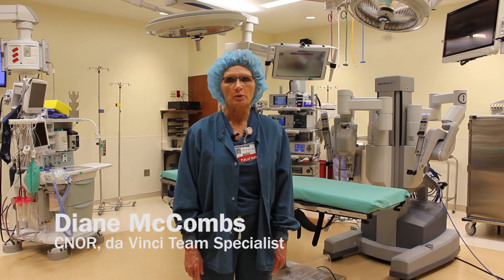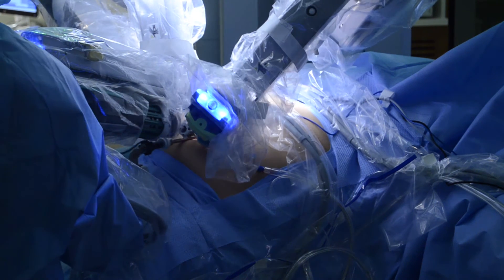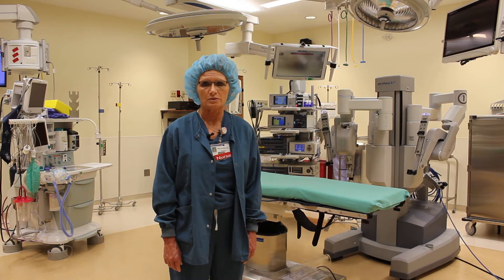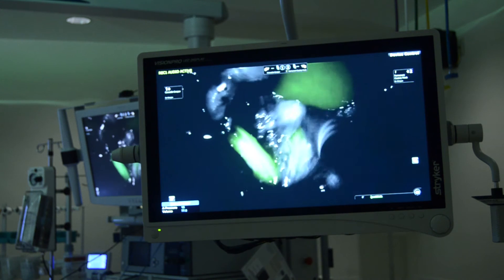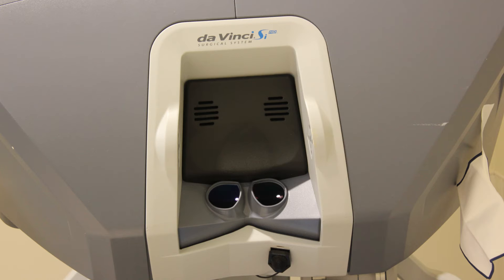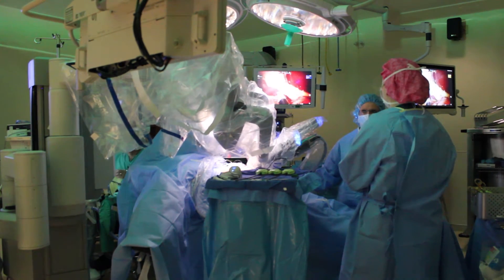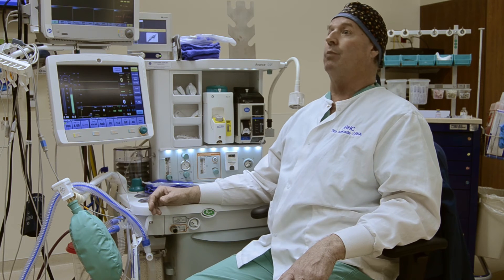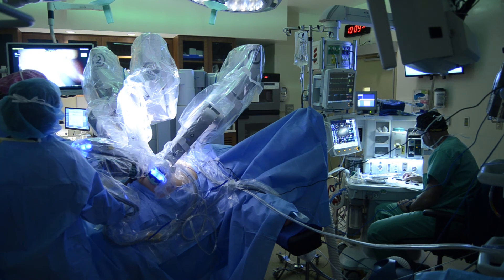OR Expansion 2016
A detailed look into our new operating room designed entirely around the Da Vinci robot.